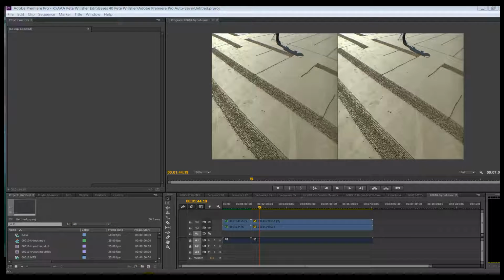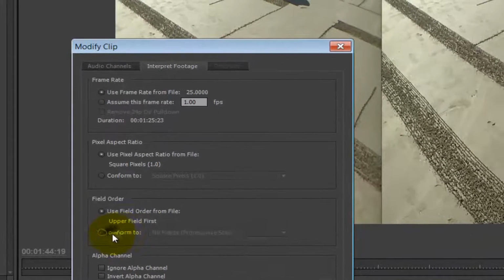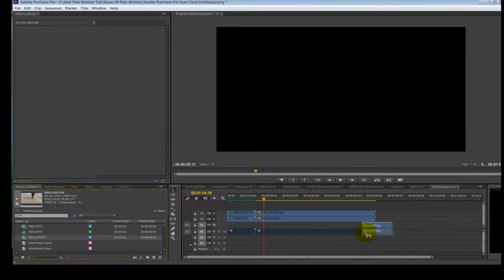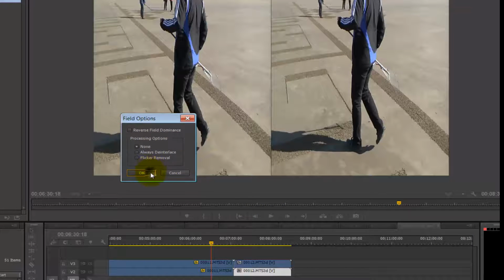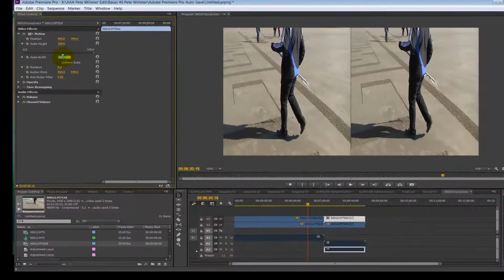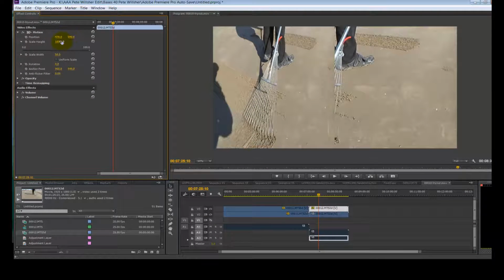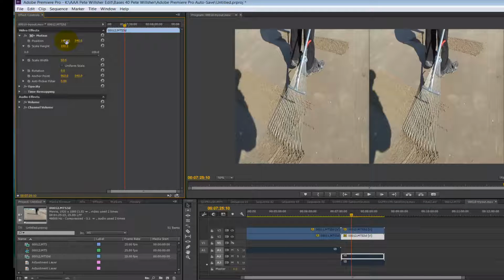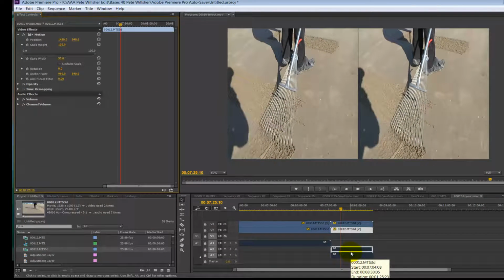Edit AVCHD-3d to SBS in Premiere CC for youtube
UPDATE 2017:
There is a pay for program called MVCtoAVI which takes the 3d footage and strips it to 2 files... left and right eye. Then you can worjk in any software you wish. Alternatively Sony Vegas appears to be the only software that can natively handle 3d MTS MVC footage in and out... and can convert to crappy anaglyph formats if you wish also.

END
How to edit and covert your 3d AVCHD footage to SBS for youtube.
Useful for Panasonic HC-X900 x929 and x920 cameras which shoot 5fps 3d in avchd3d which is an Interlaced format which isnt suitable for youtube upload but by converting to 3d-SBS (side by side) it becomes usable.